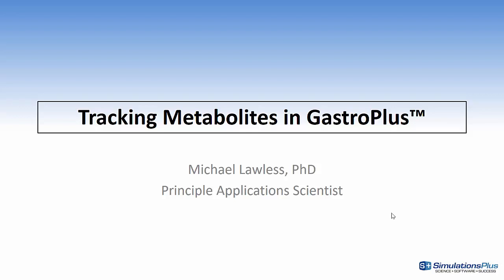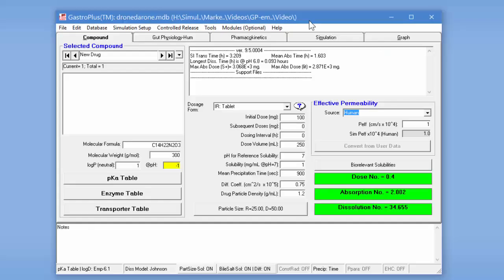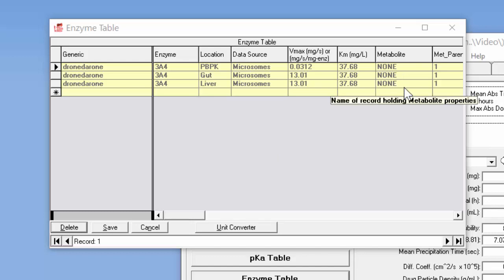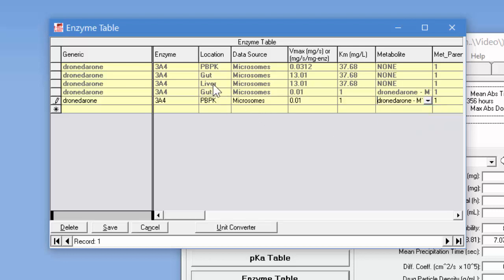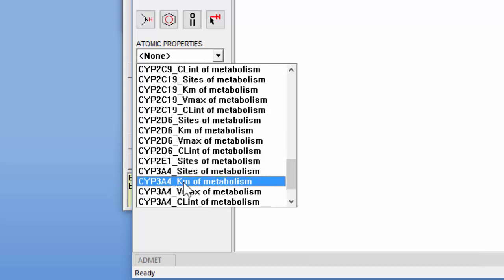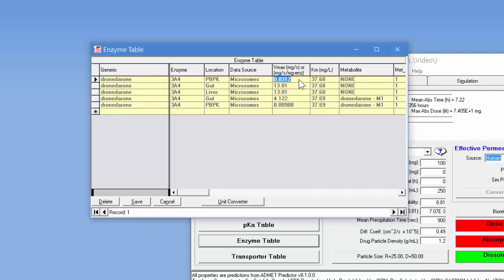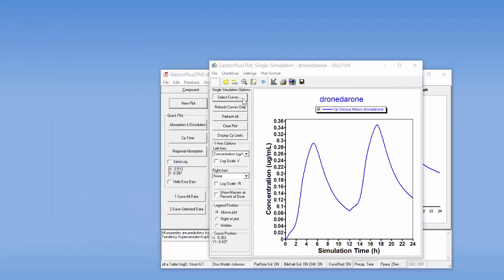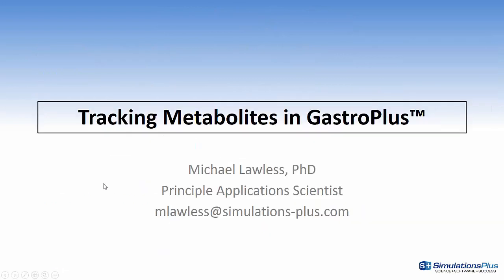Tracking Metabolites in GastroPlus™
This video shows how to track the N-debutyl metabolite of dronedarone in GastroPlus.